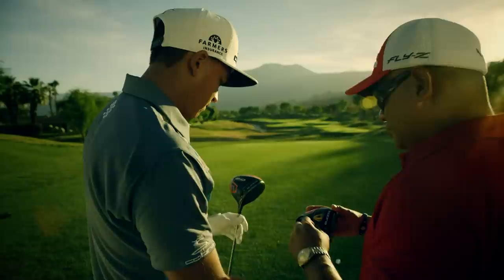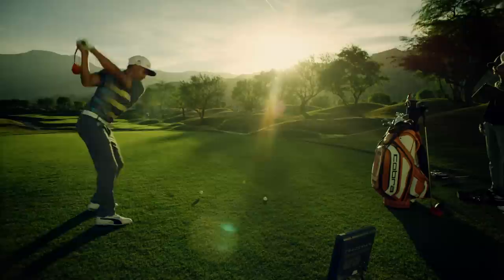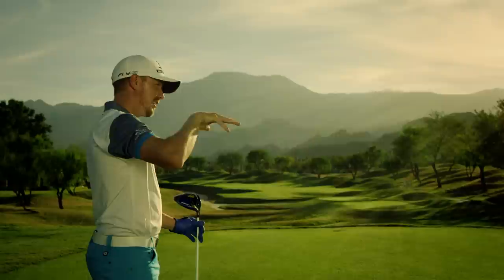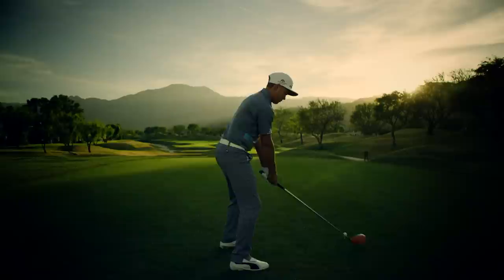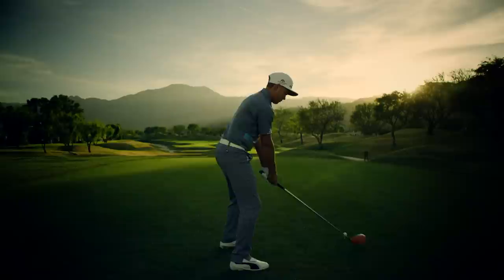Rickie Fowler & Jonas Blixt First Reaction To The Fly-Z + Driver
We mic'd up Rickie Fowler and Jonas Blixt's to capture their first look (and swing) at the Fly-Z+ Driver. It's real. It's raw. And they are flipping it & ripping it.